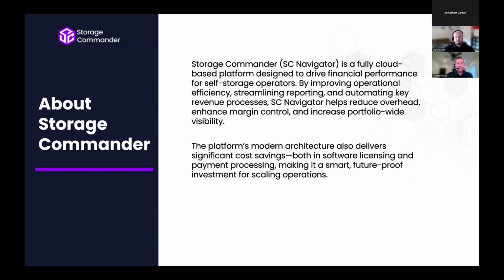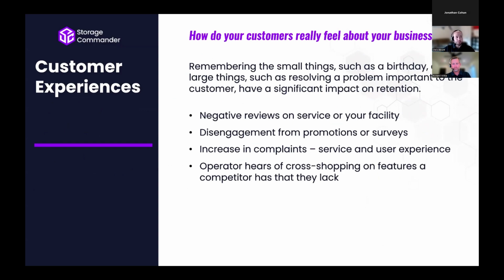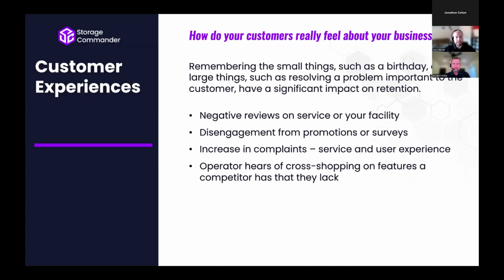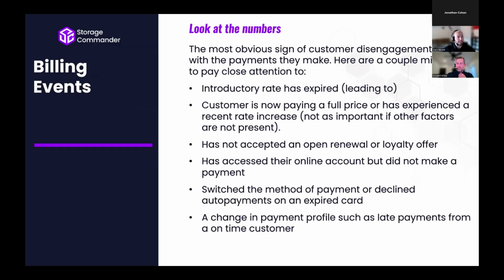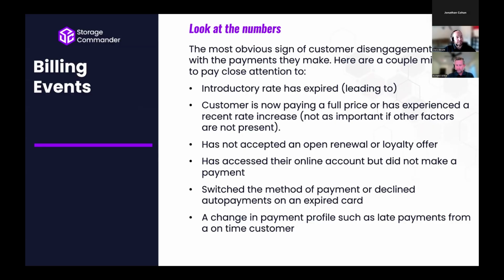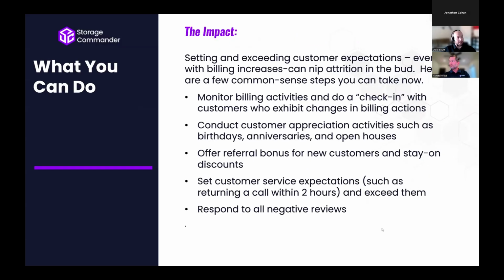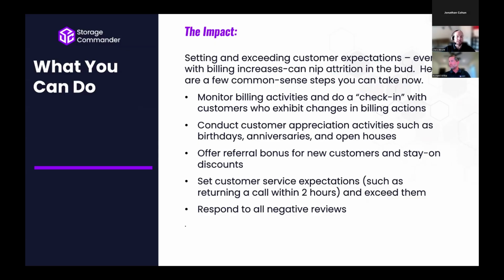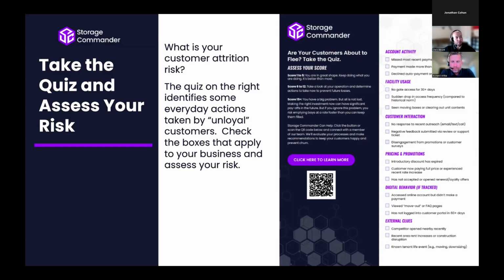Webinar: What are the Warning Signs of Customer Attrition and What Can Be Done About It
On average, it costs about $200 to $400 to gain a customer in the self-storage industry.  However, the cost of losing one can be thousands of dollars.  This webinar highlights signs that a customer is on the way out and how you can either retain them or proactively fill the soon-to-be-empty space.